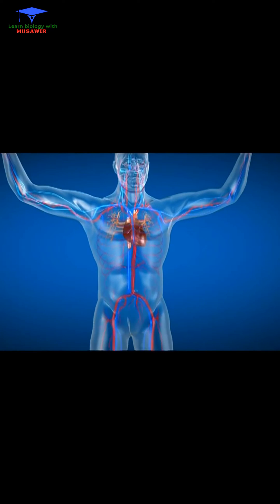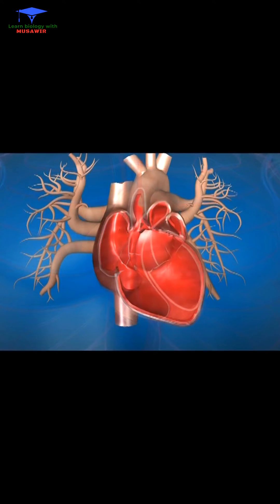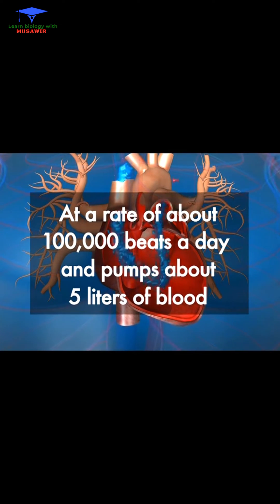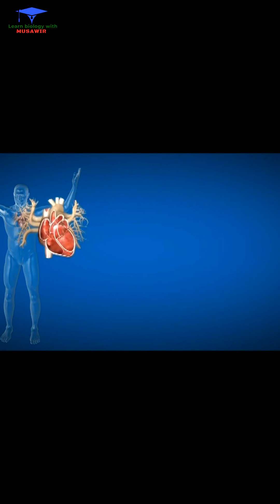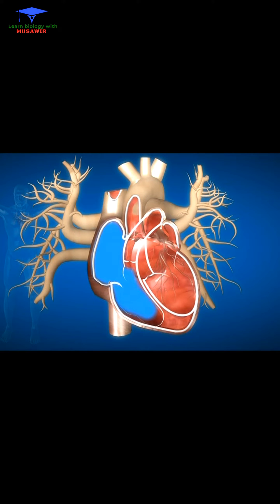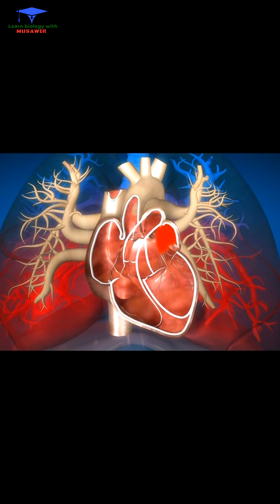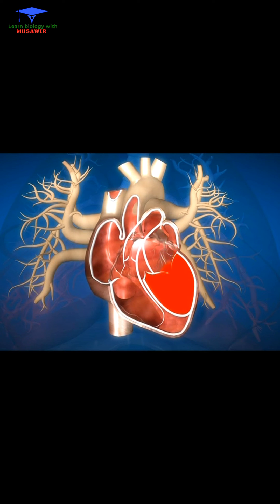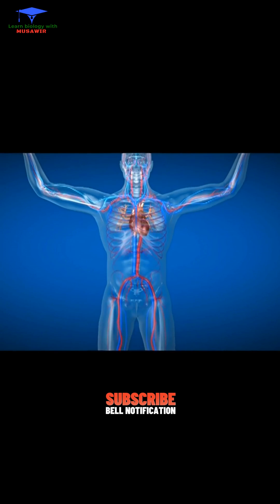What is the Circulatory System ?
Function
What does the circulatory system do?
The circulatory system’s function is to move blood throughout the body. This blood circulation keeps organs, muscles and tissues healthy and working to keep you alive.

The circulatory system also helps your body get rid of waste products. This waste includes:

Carbon dioxide from respiration (breathing).
Other chemical byproducts from your organs.
Waste from things you eat and drink.
How does the circulatory system work?
Your circulatory system functions with the help of blood vessels that include arteries, veins and capillaries. These blood vessels work with your heart and lungs to continuously circulate blood through your body. Here’s how:

The heart’s bottom right pumping chamber (right ventricle) sends blood that’s low in oxygen (oxygen-poor blood) to the lungs. Blood travels through the pulmonary trunk (the main pulmonary artery).
Blood cells pick up oxygen in the lungs.
Pulmonary veins carry the oxygenated blood from the lungs to the heart’s left atrium (upper heart chamber).
The left atrium sends the oxygenated blood into the left ventricle (lower chamber). This muscular part of the heart pumps blood out to the body through the arteries.
As it moves through your body and organs, blood collects and drops off nutrients, hormones and waste products.
The veins carry deoxygenated blood and carbon dioxide back to the heart, which sends the blood to the lungs.
Your lungs get rid of the carbon dioxide when you exhale.
The circulatory system provides blood to all the body's tissues so they can function.

Anatomy
What are the circulatory system parts?
The parts of your circulatory system are your:

Heart, a muscular organ that pumps blood throughout your body.
Blood vessels, which include your arteries, veins and capillaries.
Blood, made up of red and white blood cells, plasma and platelets.